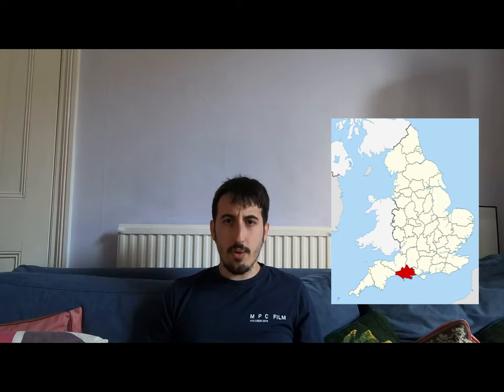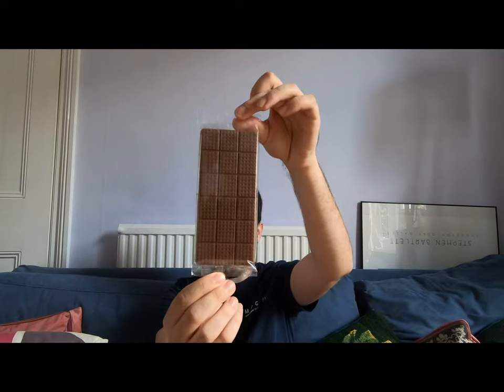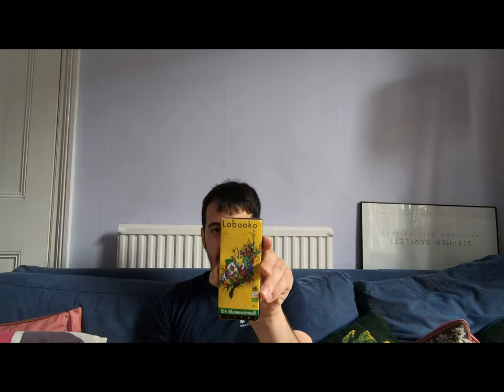Episode 10 House of Dorchester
Hi guys

In this channel you will be seeing a lot of chocolate reviews which will be organic or ethical or both